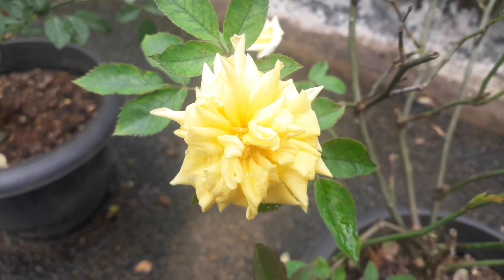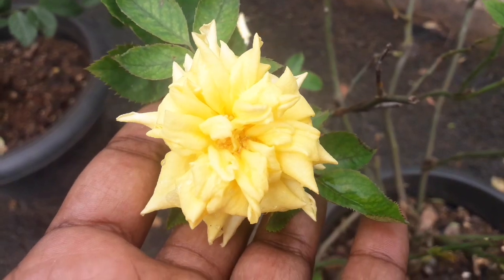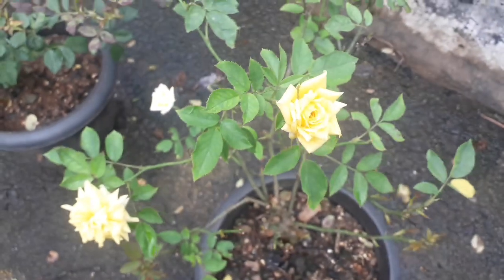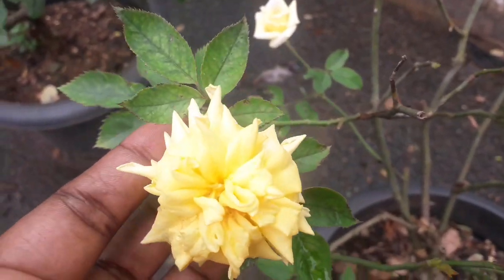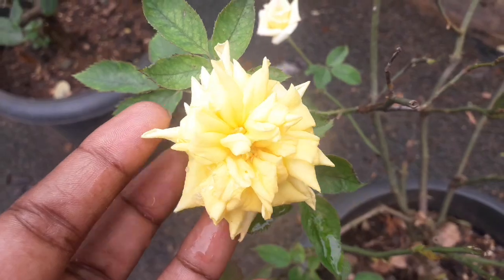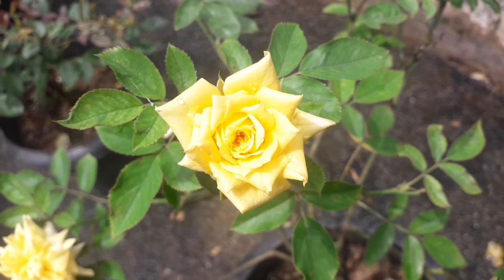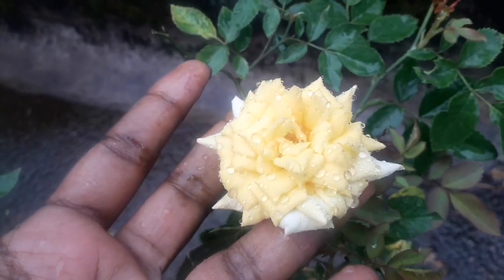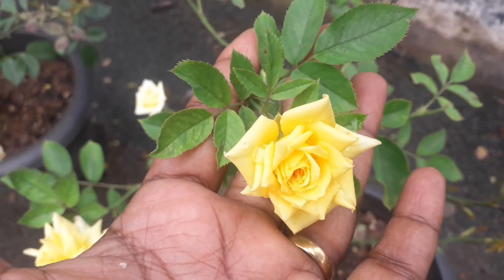റോസ് -Rise and shine/Golden sunblaze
Lets find out our rose names😀